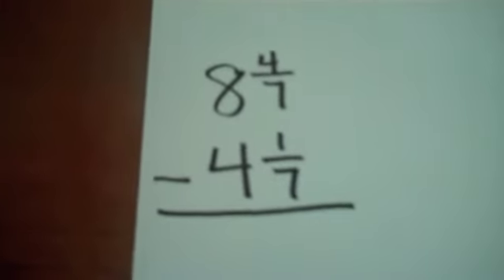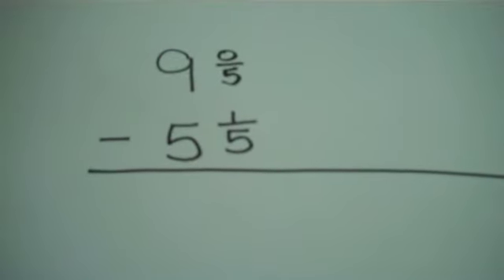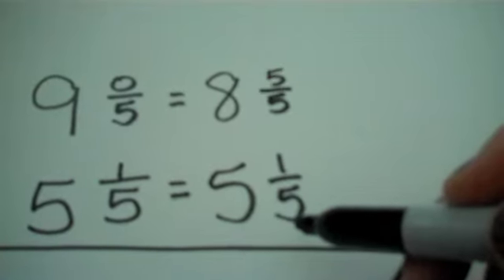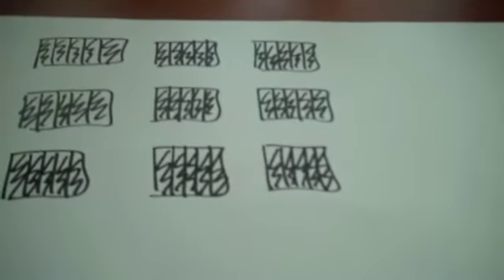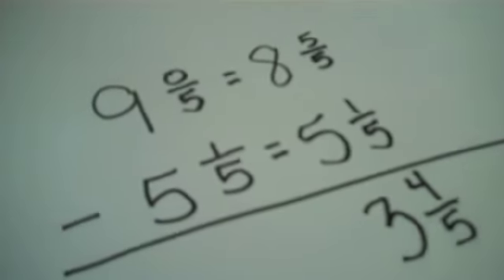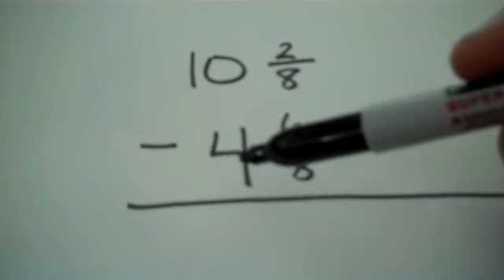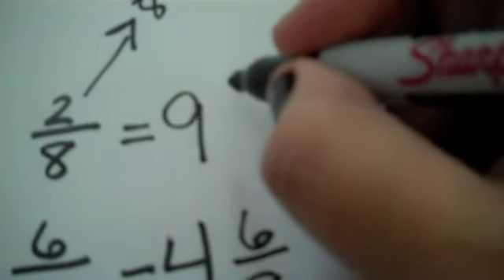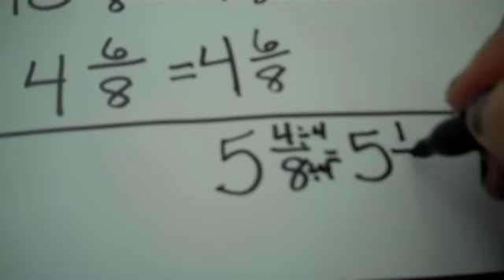Subtracting Fractions (ld)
Math Expressions Unit 5.8